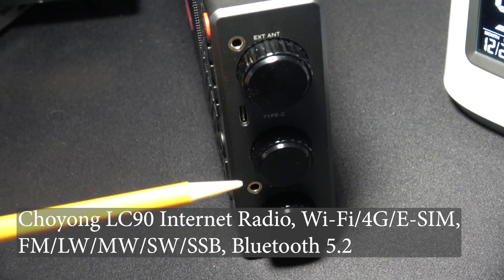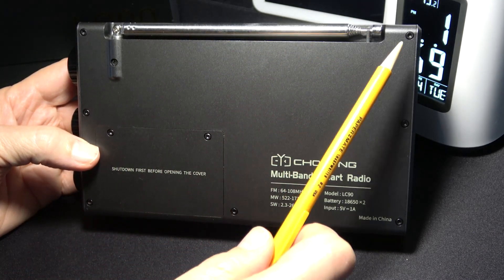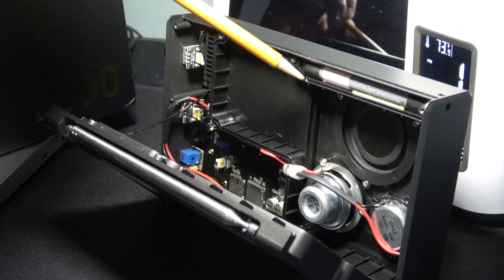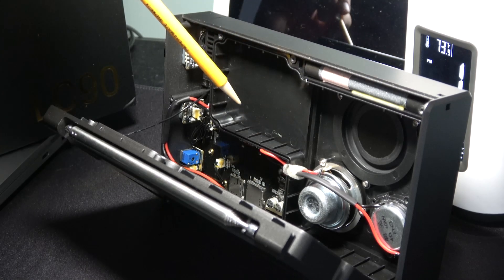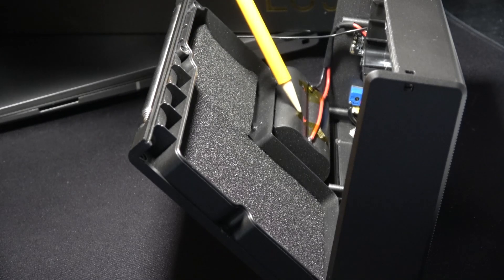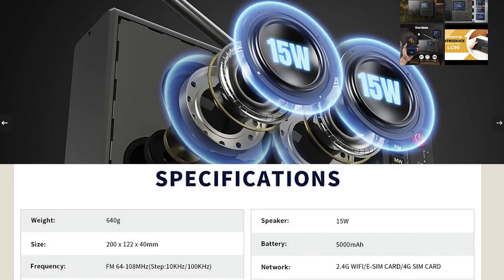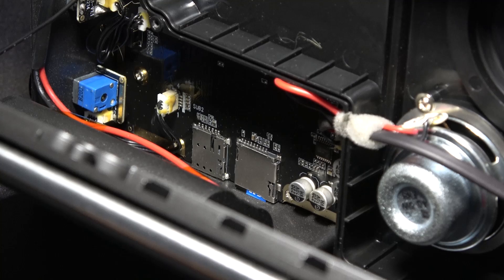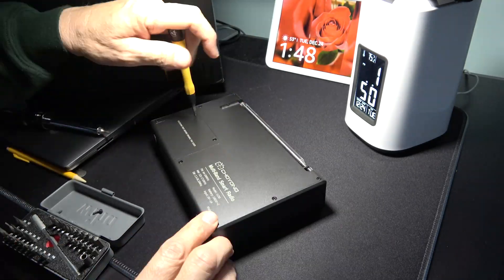CHOYONG LC90 has a speaker cabinet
The Choyong LC90 gets knocked for having knobs and ports on the right side only, leaving the left side blank. Why would anyone do that whenever other shortwave radio takes advantage of both. Because Choyong decided it was more important to have a sealed speaker cabinet. Join us as we open up the LC90 for an up close look at whats going on.